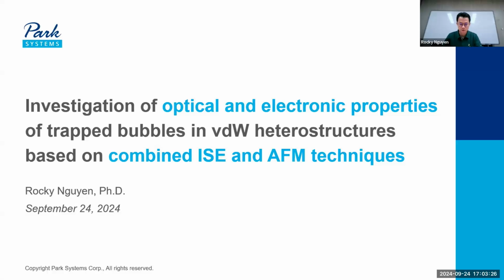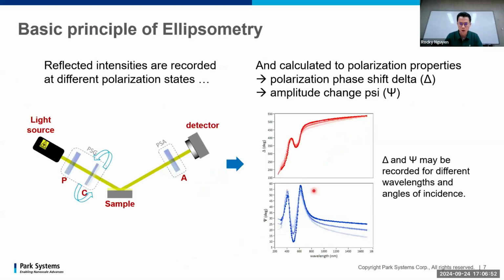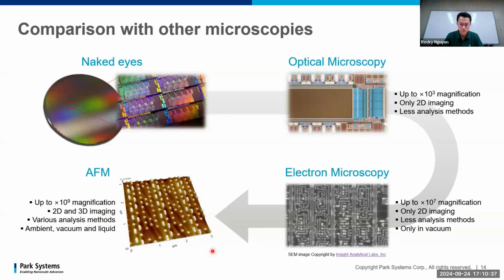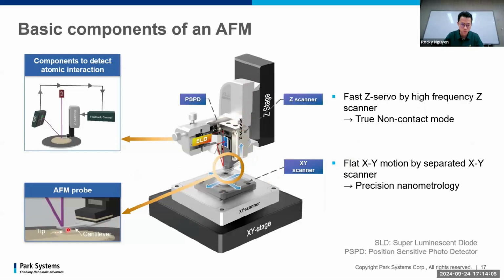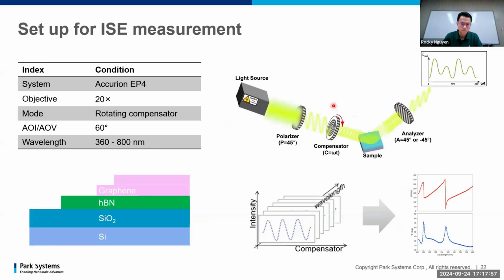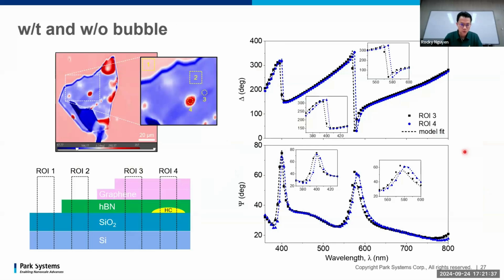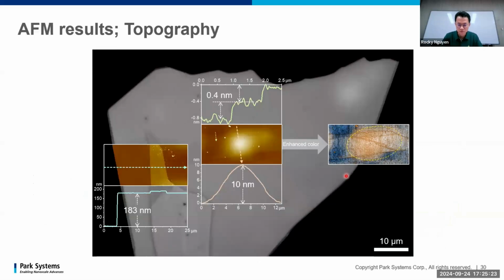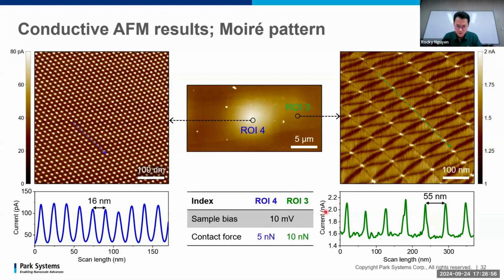Investigation of Optical and Electronic Properties of Trapped Bubbles (...)｜Park Systems Webinar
This webinar will explore the advanced characterization of van der Waals (vdW) heterostructures, focusing on the optical and electronic properties of trapped bubbles within these materials. We will demonstrate how the integration of Imaging Spectroscopic Ellipsometry (ISE) and Atomic Force Microscopy (AFM) can provide a deeper understanding of complex surface systems. Using a twisted bilayer graphene (TBG) on hexagonal boron nitride (hBN) sample, we will illustrate how ISE effectively measures layer thicknesses and optical properties, while AFM offers insights into surface topography and the Moiré superlattice structure.